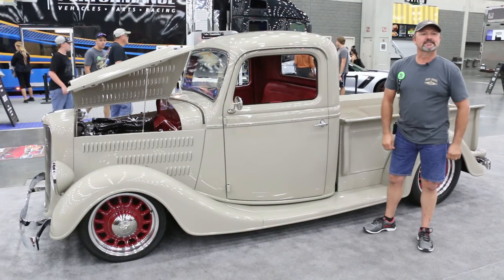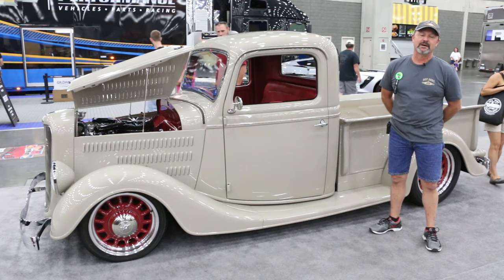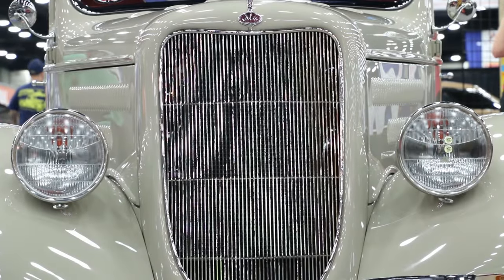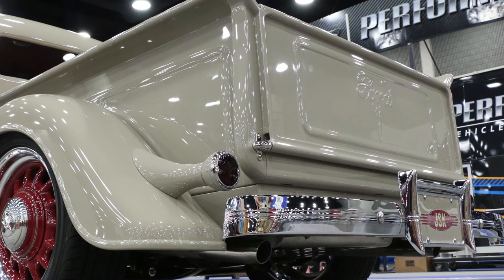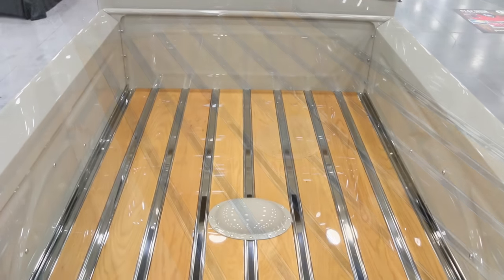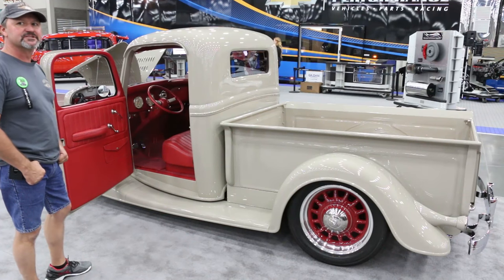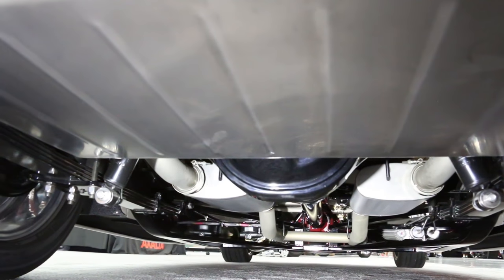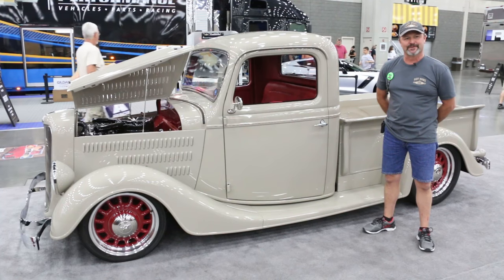Customer Spotlight: JSK Hot Rods built 1936 Ford Truck - Fred Struckman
Hot Rods by JSK built this stunning '36 Ford pickup for Fred Struckman. We caught up with Jeff Kinsey at the NSRA Street Rod Nationals and talked to him about the build.

Axalta Automotive Refinish

Bed Wood and Parts

Bob Drake Reproductions

Classic Instruments

Currie Enterprises

JBL

Magnaflow

TCI Engineering

The Wheelsmith